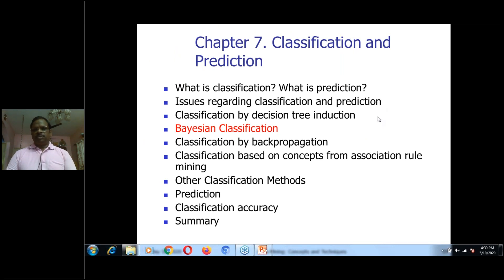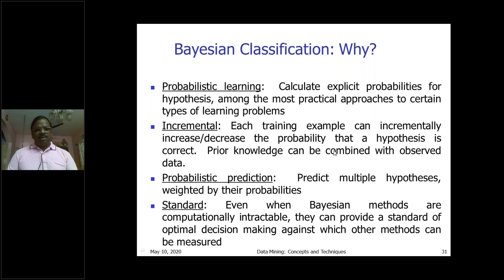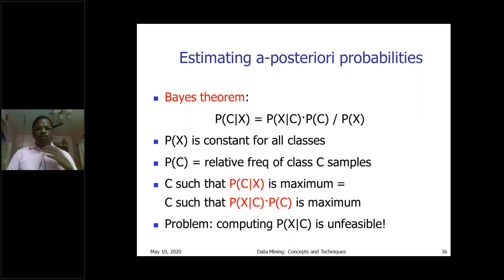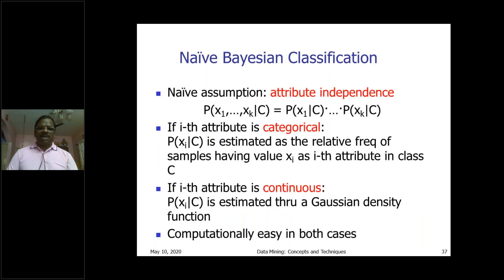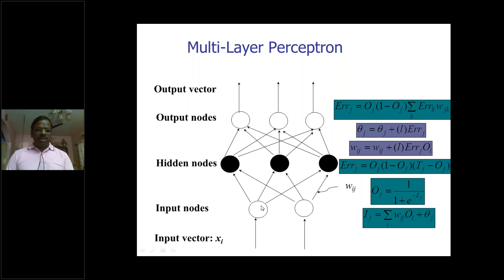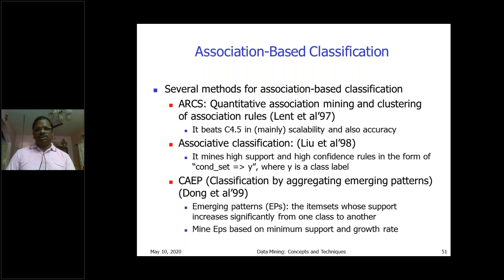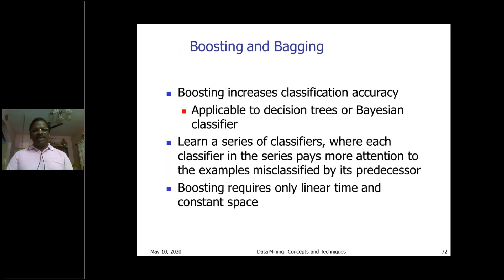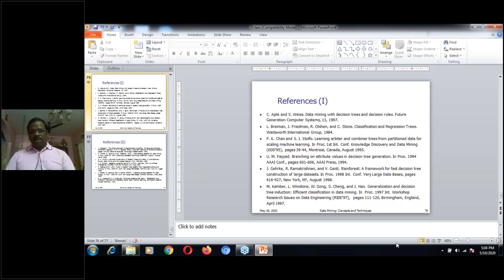Prediction and Classification in Data Mining